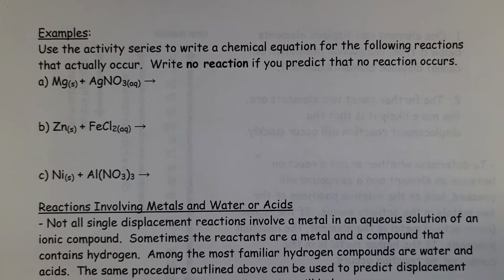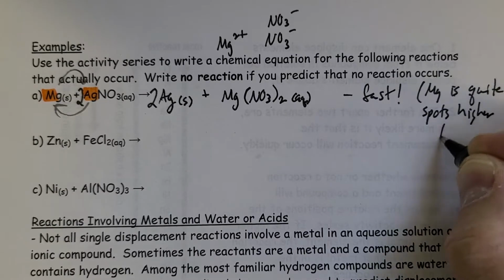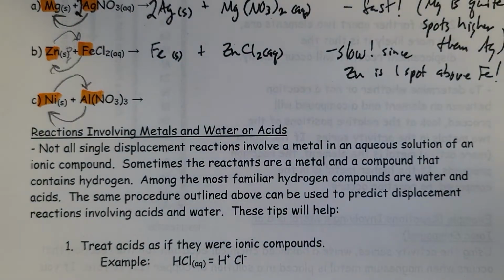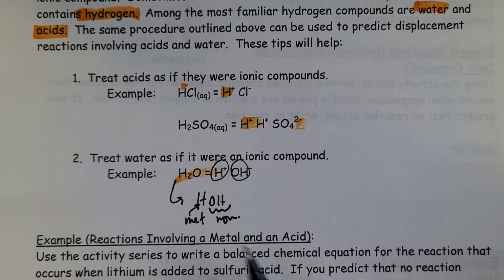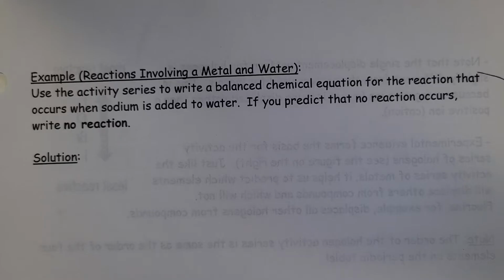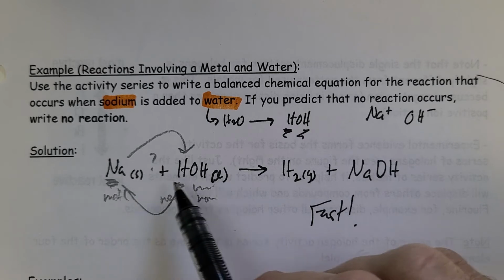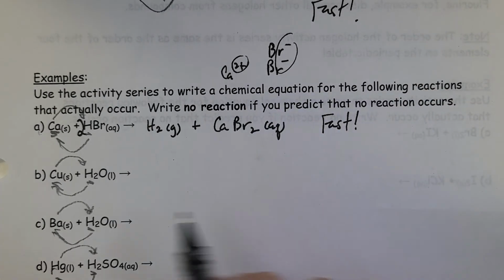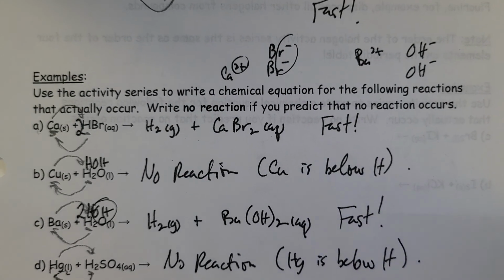FC1.2 Single Replacement Reactions PII